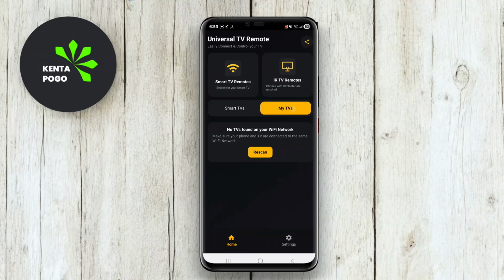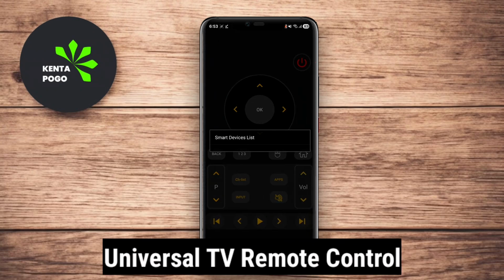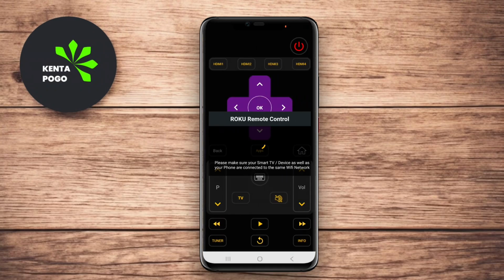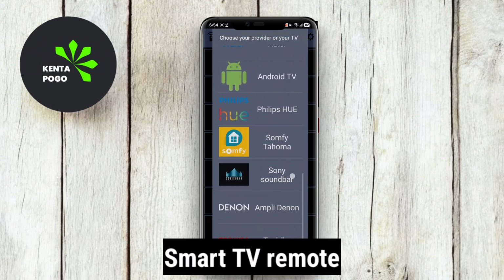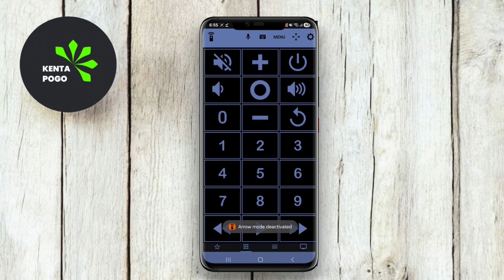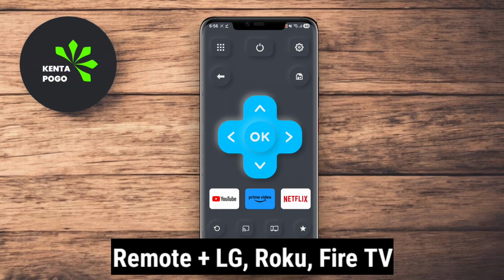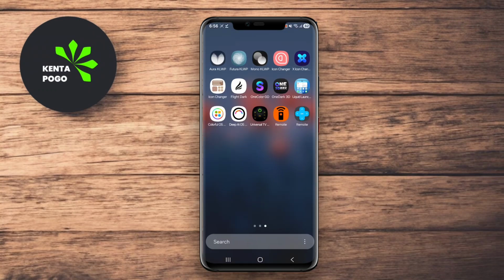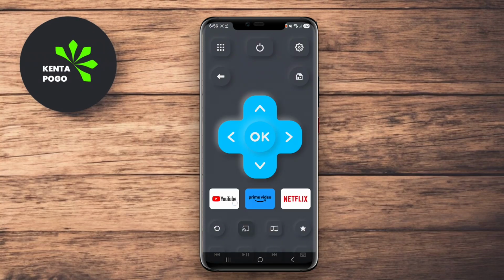3 Best Free TV Remote Control Apps for Android 2026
This video highlights the 3 best TV remote control apps for Android that let you manage your television directly from your smartphone. These apps support smart TVs, streaming devices, and even traditional models with infrared, making it easy to switch channels, adjust volume, and navigate menus. Perfect for anyone who wants convenience and control at their fingertips.